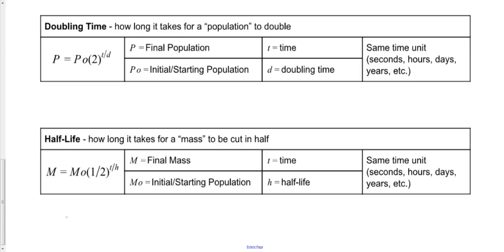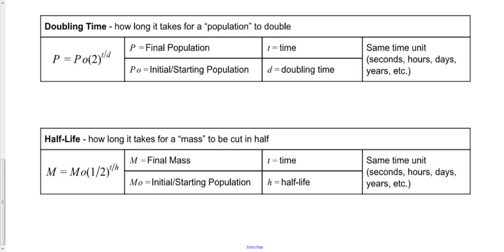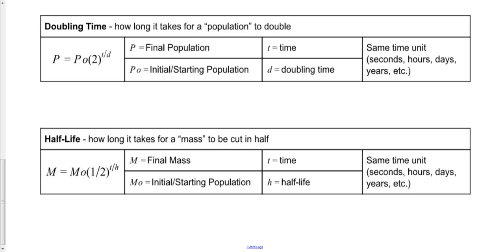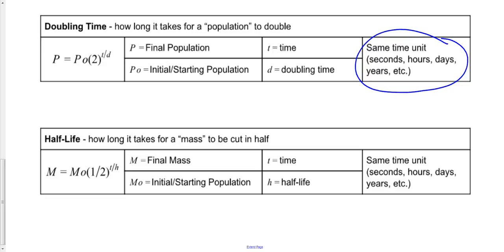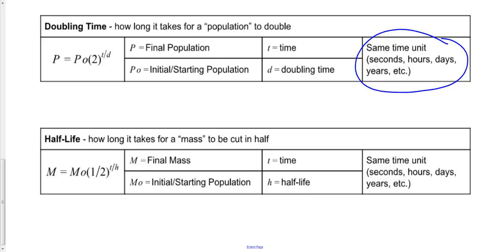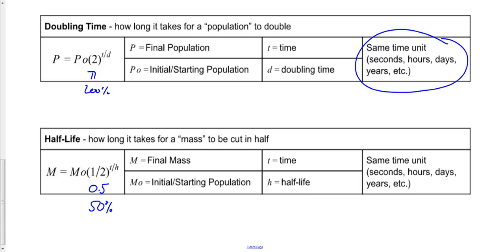U7L7 Half Life and Doubling Time P2 Doubling Time and Half Life